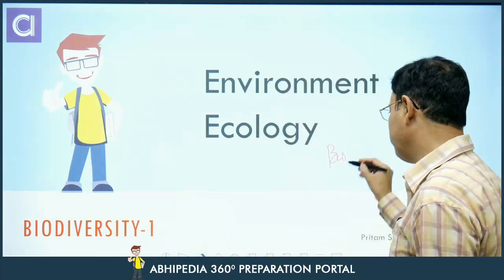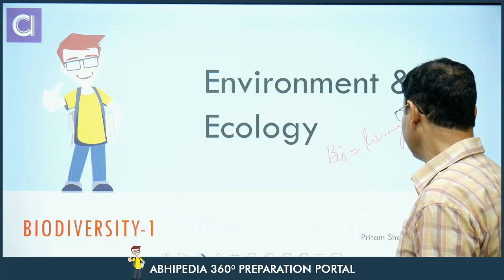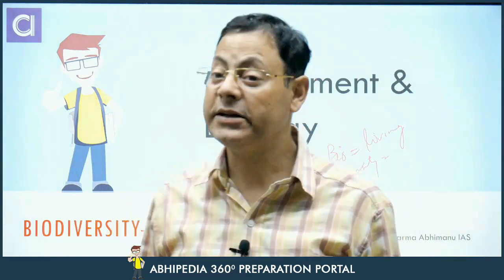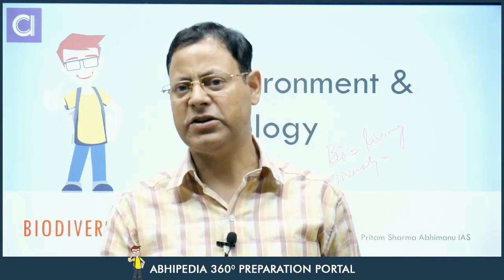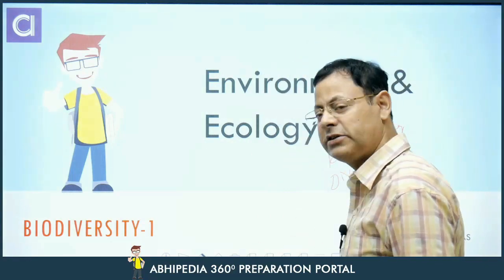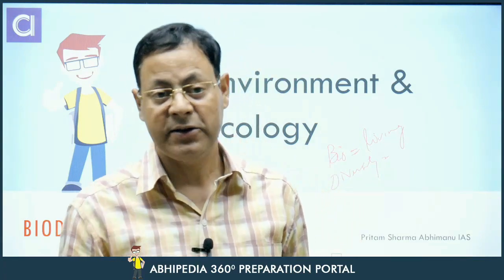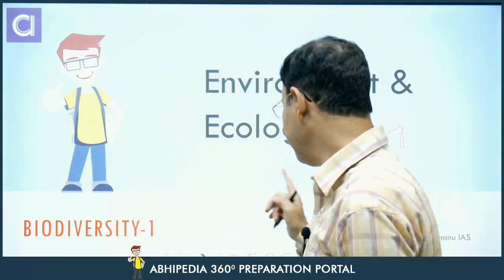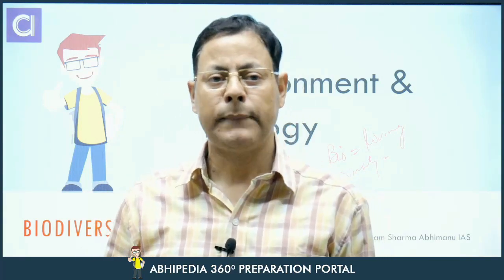UPSC Exam 2023 | Environment | Micro Courses | Biodiversity - 1 | abhimanu IAS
Prepare environment & Ecology with Micro courses, micro course for upsc,GS Exam preparation with Micro Courses,Prepare UPSC IAS Exam with Micro Courses,Micro Courses of environment & Ecology
,Prepare UPSC GS exam with micro courses,UPSC IAS Exam prepration Through Micro Courses,abhipedia micro course, abhipedia environment & Ecology micro course, environment in India ,Micro course for Biodeversity ,agriculture in india,upsc cse prelims 2023,environment & Ecology for upsc preparation with abhimanu ias,micro course for general studies ,Biodiversity - 1